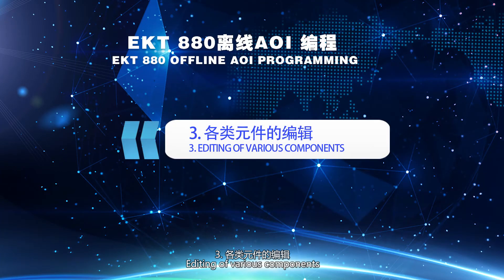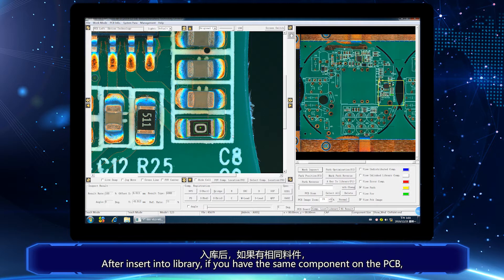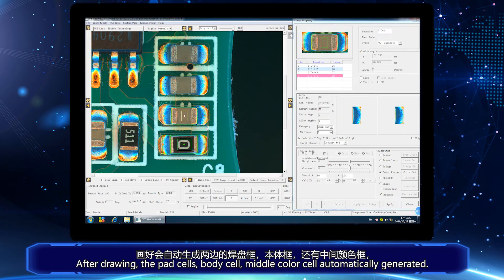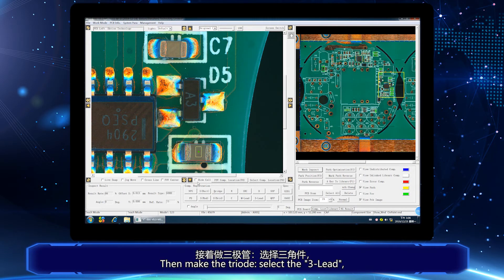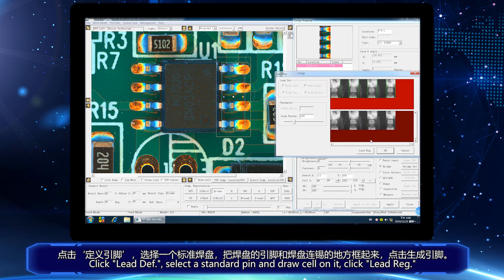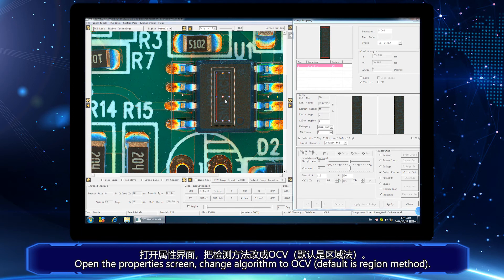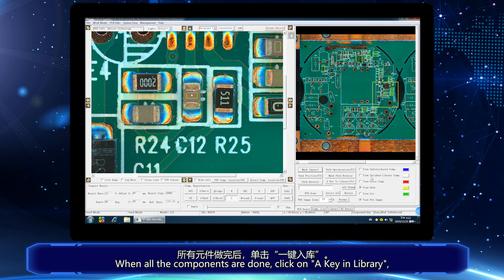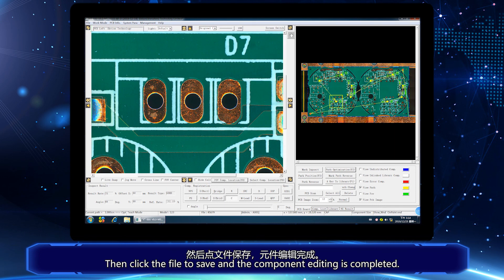Offline AOI programming part 3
EKT offline AOI programming part 3: editing of various components